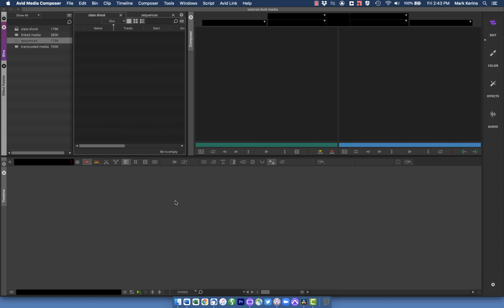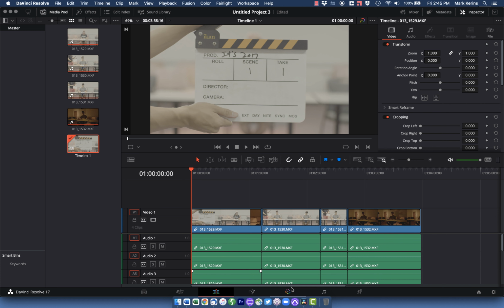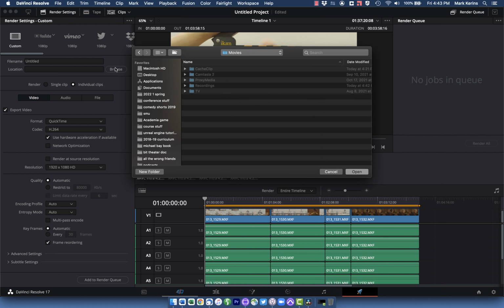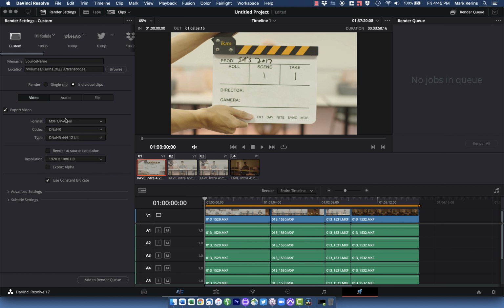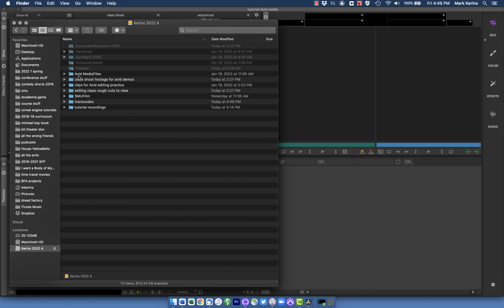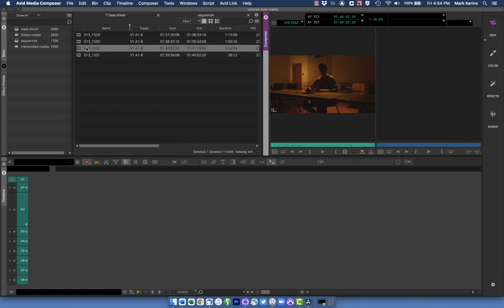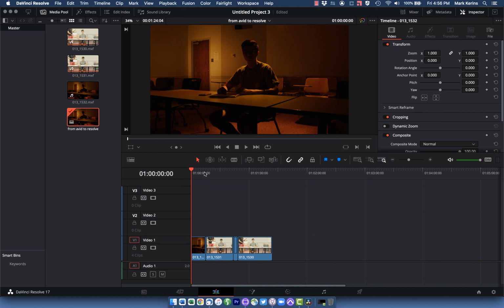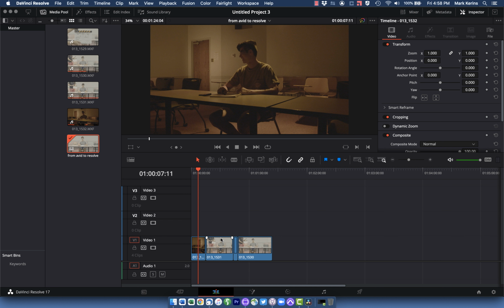Avid tutorial: transcoding media in DaVinci Resolve for Avid editing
covers the procedure for transcoding media in Resolve and getting it into Avid, as well as demonstrating the process for returning to Resolve and reconnecting to the original source media for coloring after the creative edit has been done in Avid.